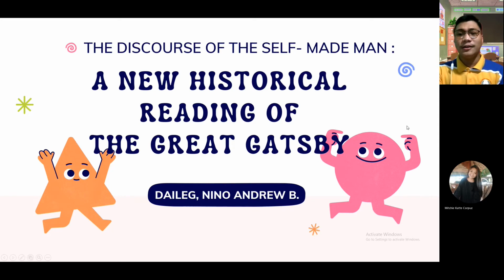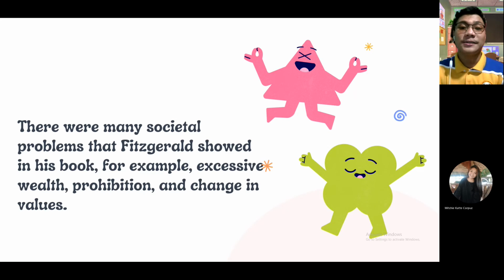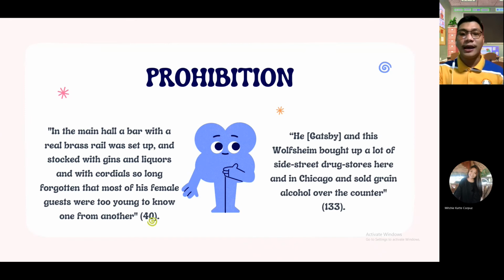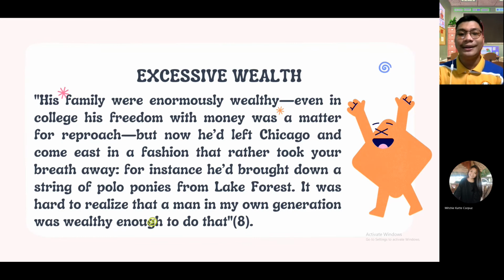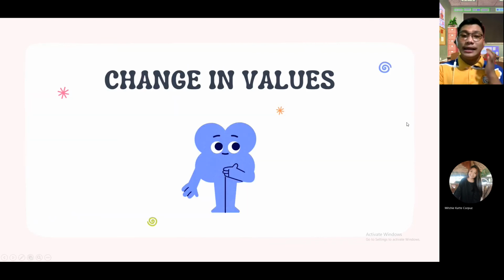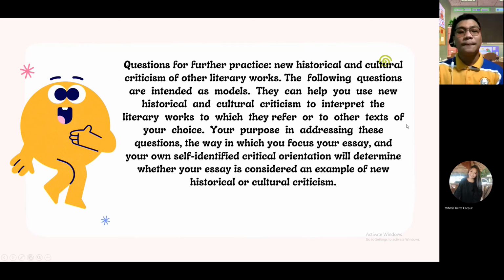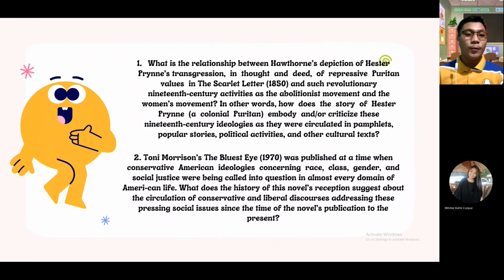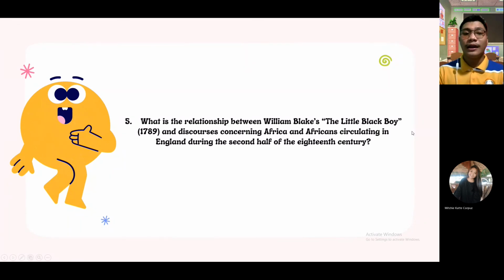Great Gatsby (New Historical Crit.)